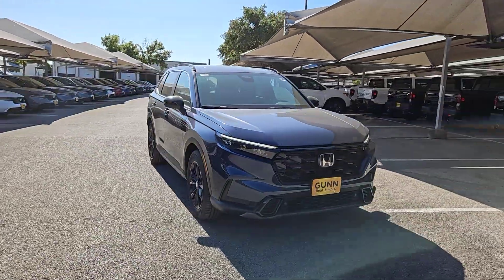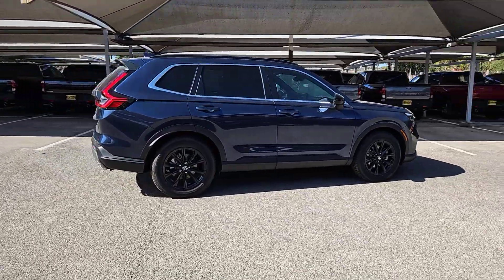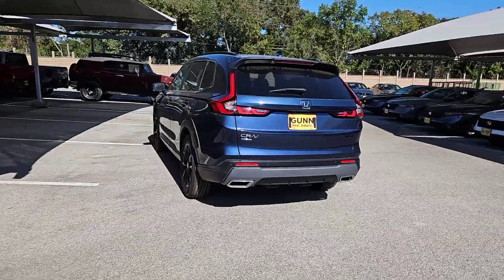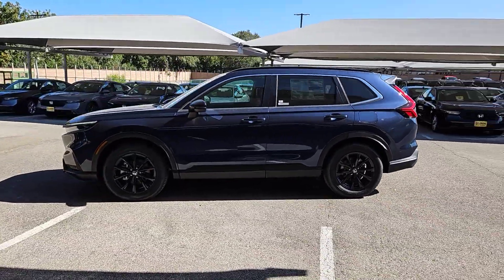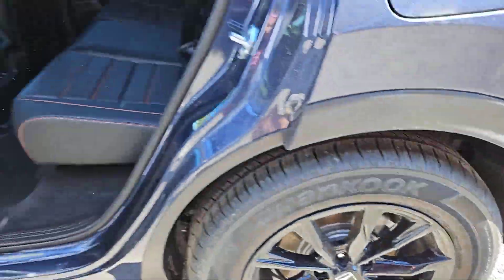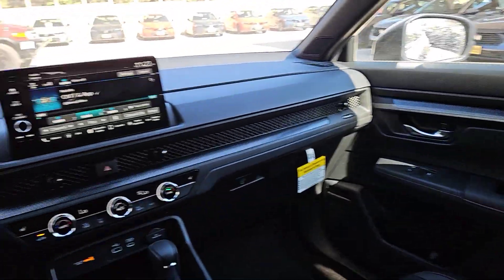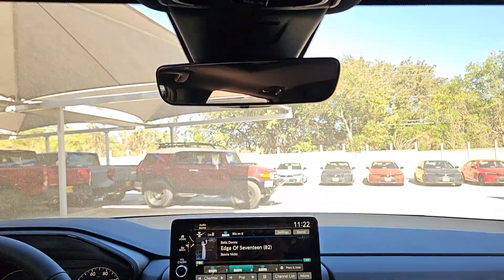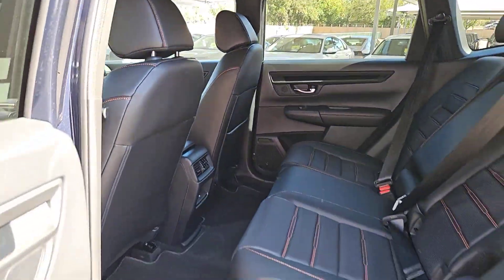2025 Honda CR-V_Hybrid Sport-L San Antonio, Austin, Houston, Boerne, Dallas TX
New 2025 Honda CR-V_Hybrid Sport-L available at Gunn Honda located in 14610 IH-10 W, San Antonio, TX, 78249.
Stock#: H250355 - VIN#: 7FARS5H88SE004492

Picture yourself in the  2025  Honda CR-V_Hybrid. Enjoy a view of this distinctively stylish Honda CR-V Hybrid, the eco-friendly compact crossover that prioritizes comfort, safety, versatility, and driving enjoyment while infusing every journey with a sense of adventure.  These are just some of the great options this vehicle comes with: Intelligent Auto on/off High Beams, Pre-Collision System, Lane Departure Warning, Moonroof, Keyless Entry, Heated Mirrors, Power Liftgate, Satellite Radio, Premium Sound System, Power Passenger Seat. Get the fuel-efficiency you need and the style and versatility you want in this ingenious CR-V Hybrid. Our team will give you an outstanding test drive experience. Stop in today!